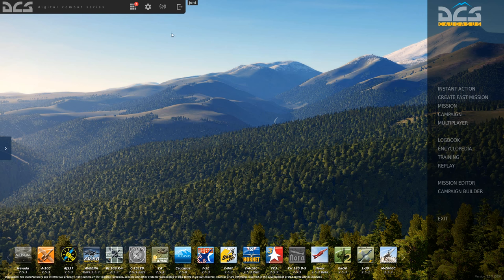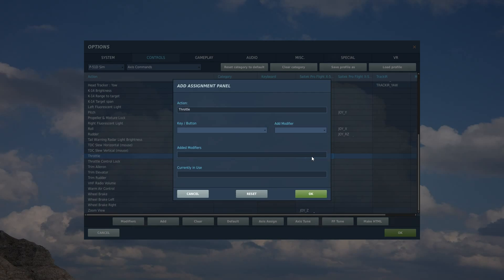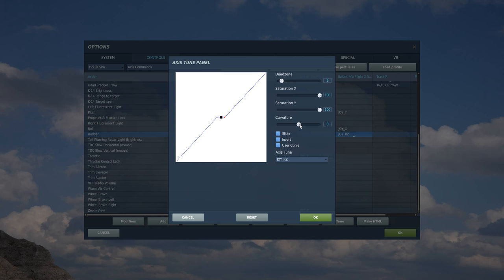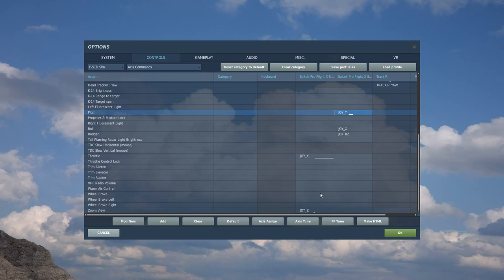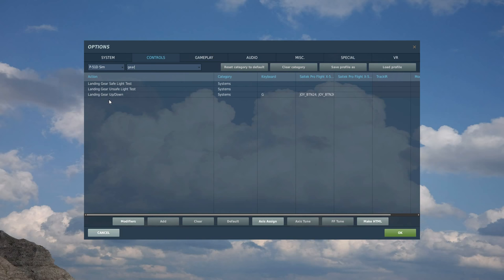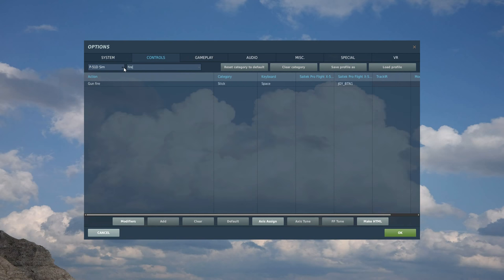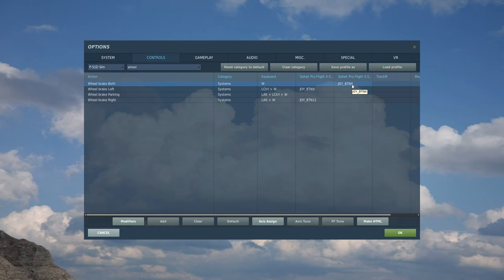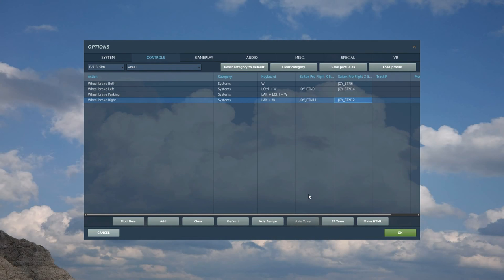P-51D Mustang: Setting Joystick HOTAS Controls | DCS WORLD